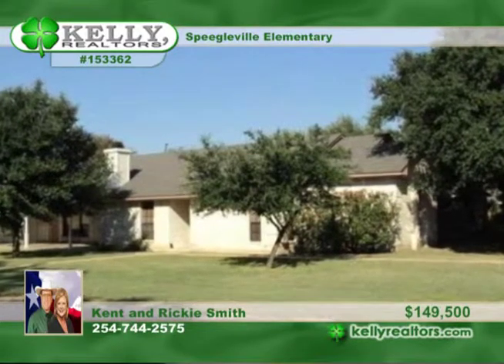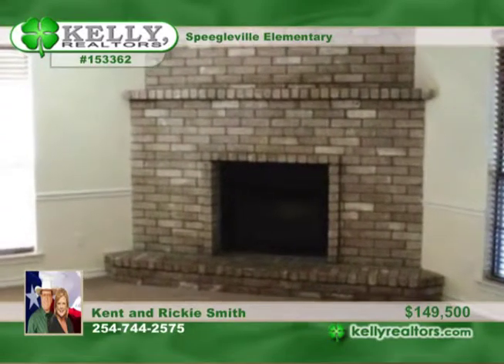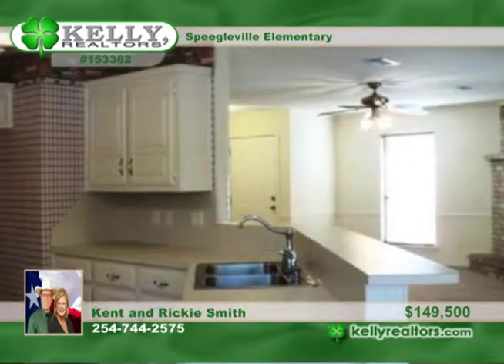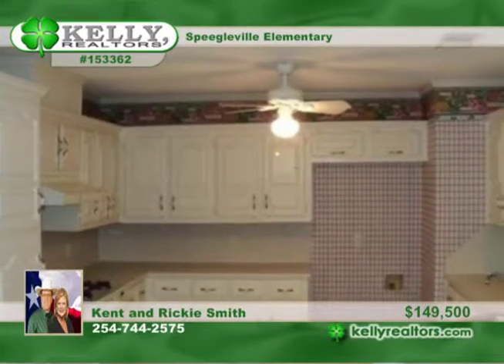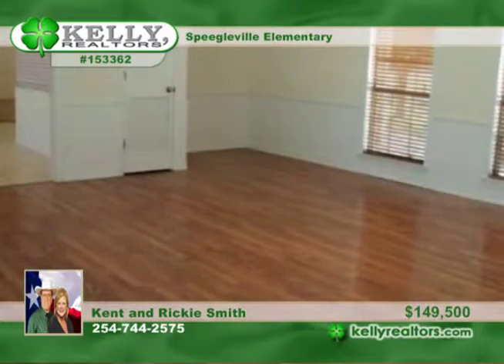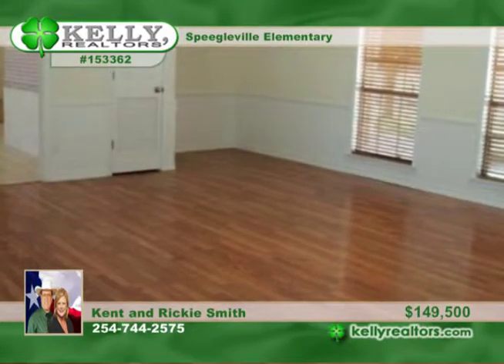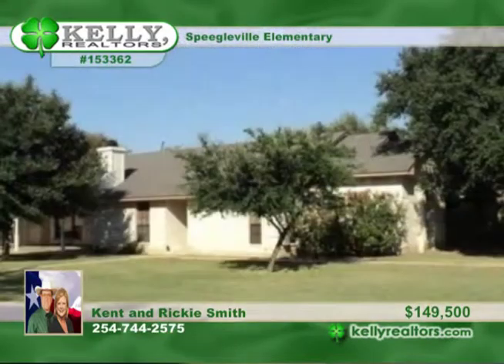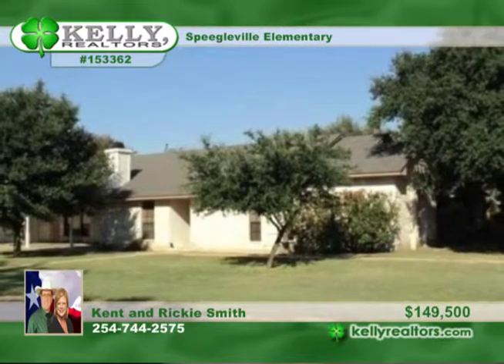Home for sale in Woodway, TX | $149,500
Welcome to this 3BR, 2BA, 2G home in MISD. Super open floor plan. Family room with wood burning fireplace, kitchen with breakfast bar, lots of cabinets, &amp;

dining room. Big game room to entertain in. Surrounded by beautiful trees, and fenced yard. You'll love the quiet neighborhood &amp; convenient location. Great location off Speegleville Rd. Nice established neighborhood in the country.